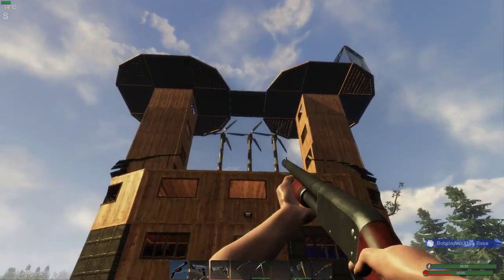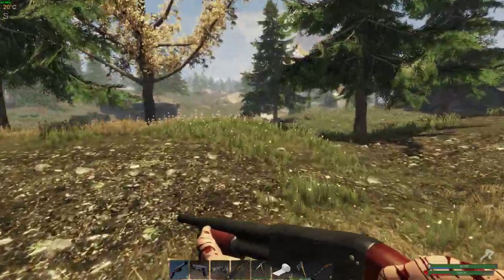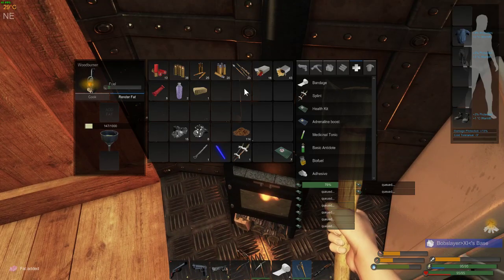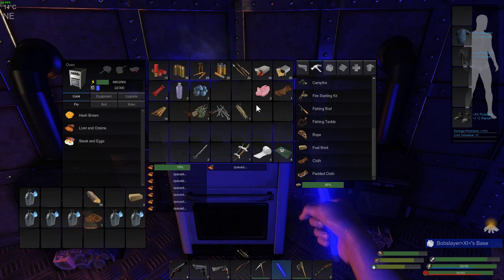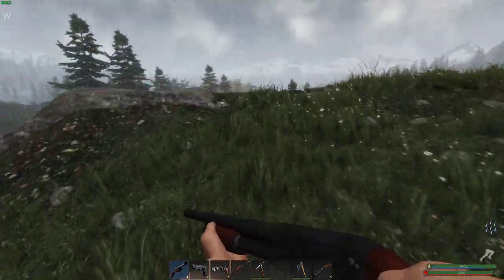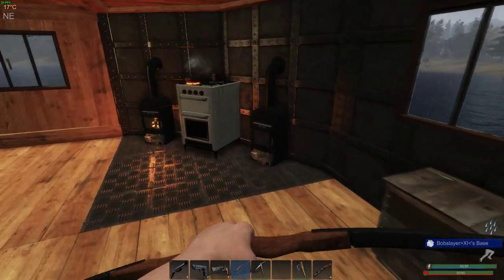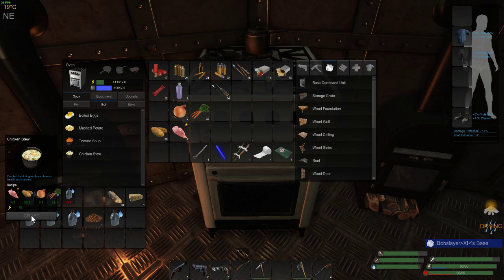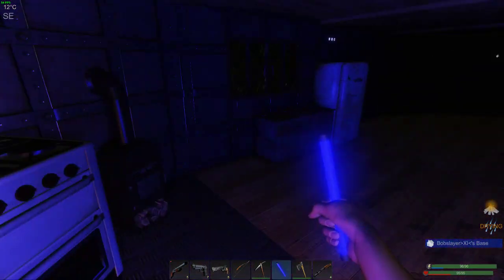Subsistence new arrows and chicken stew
Subsistence single player  Great fun  living off the land and taking on bad guys Just trying to survive